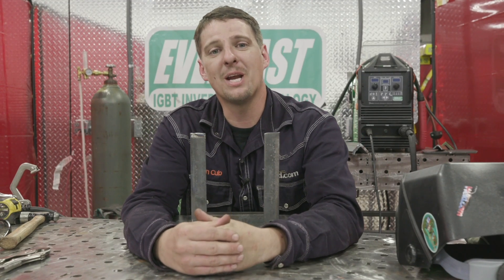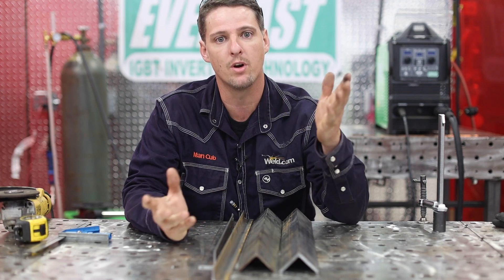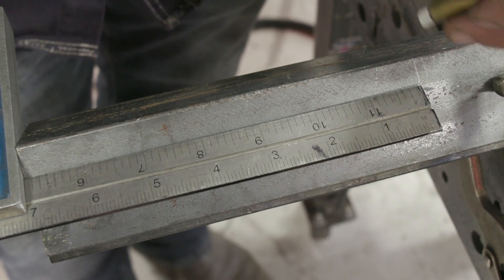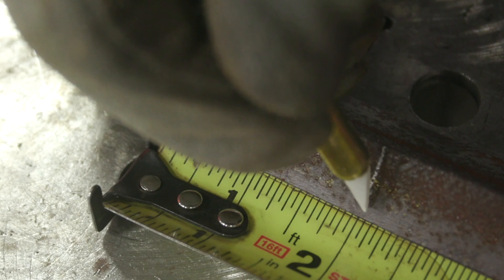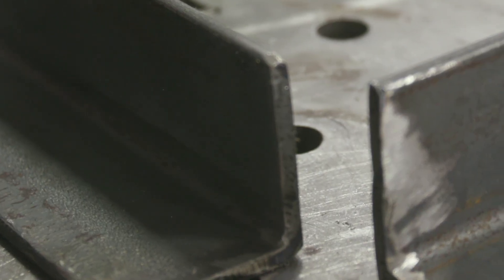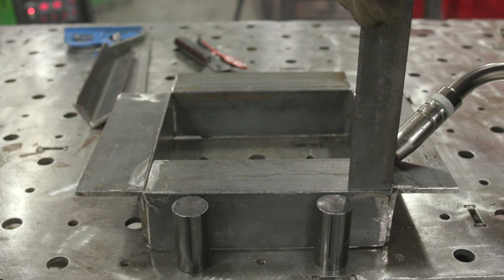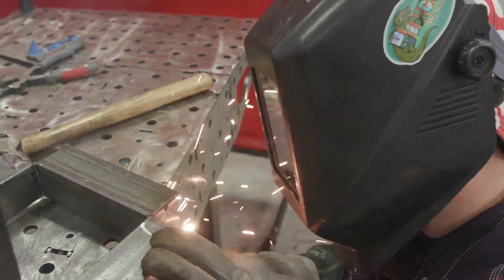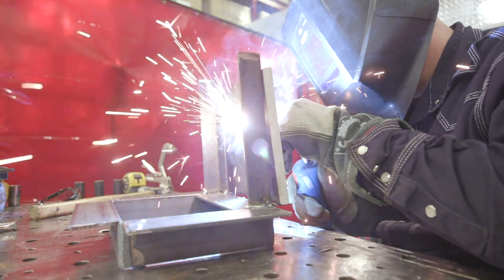Build Yourself a Practice Fixture from Scrap!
if you just unboxed your new welder and you're looking for an easy project to get your feet wet, here it is. Today we're building a practice stand for your garage.